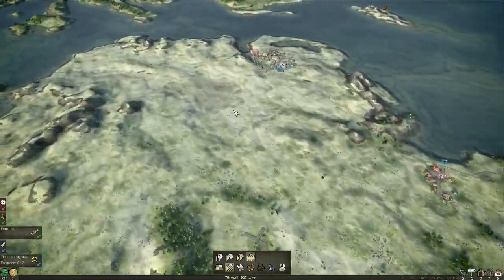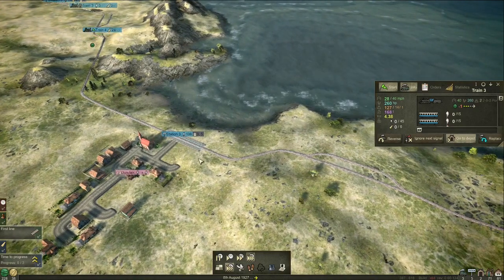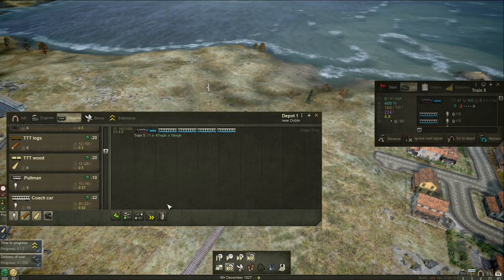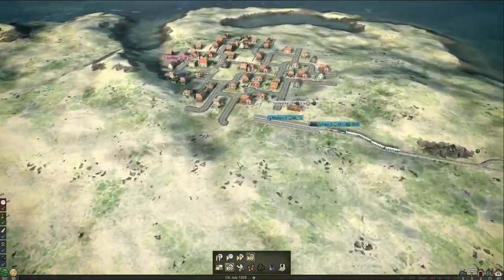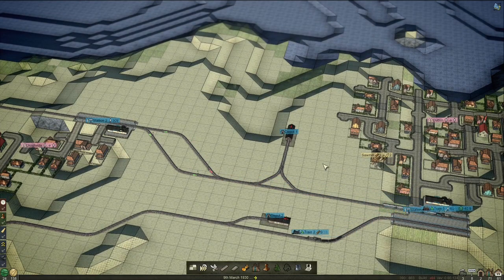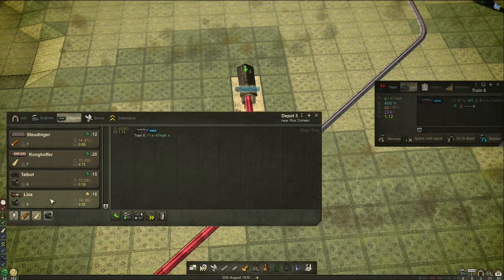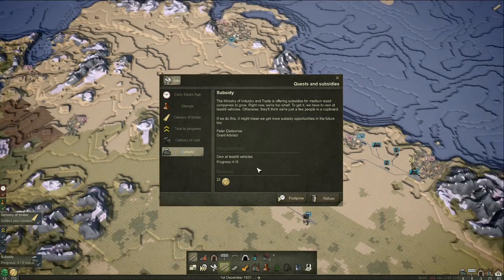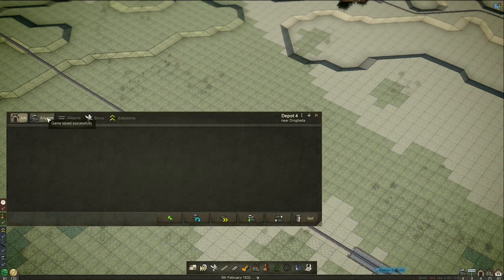Mashinky - UK And Ireland - Hard mode - Walkthrough Lets Play - Early Access 2021 #2